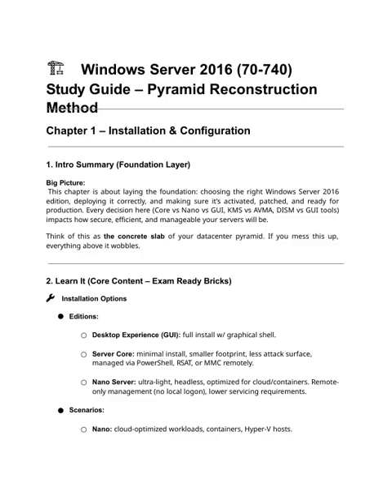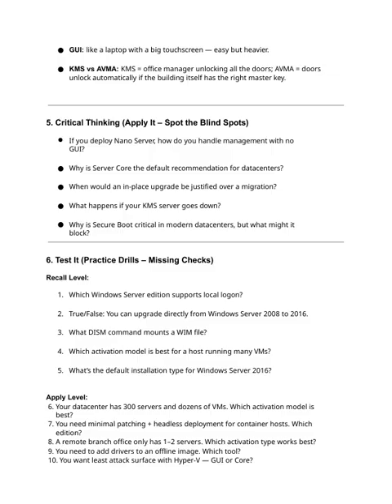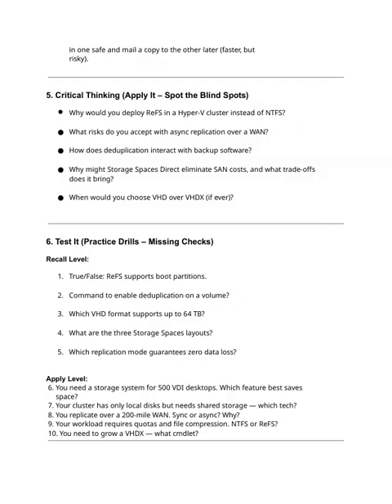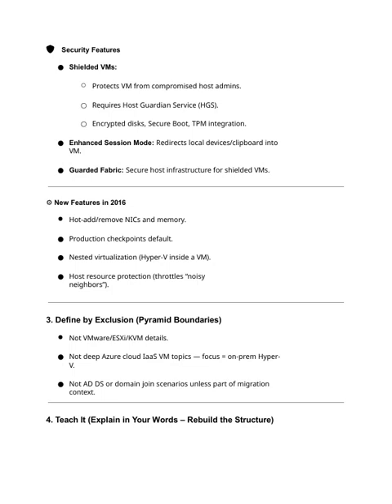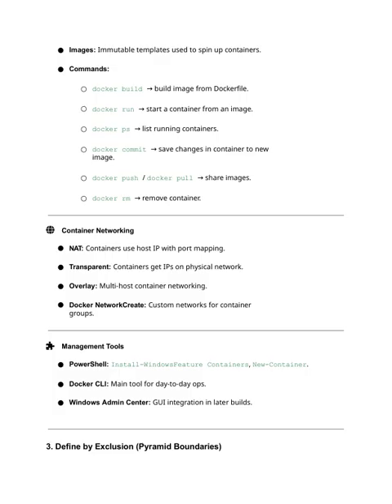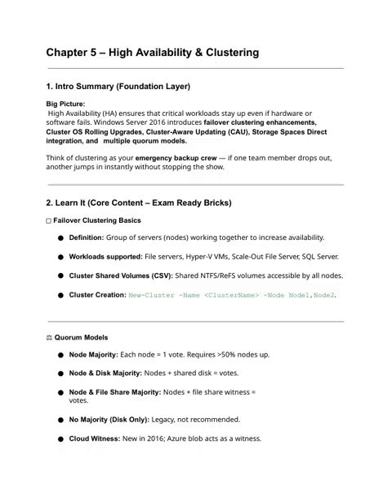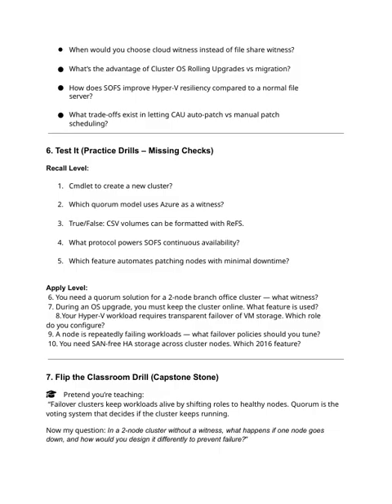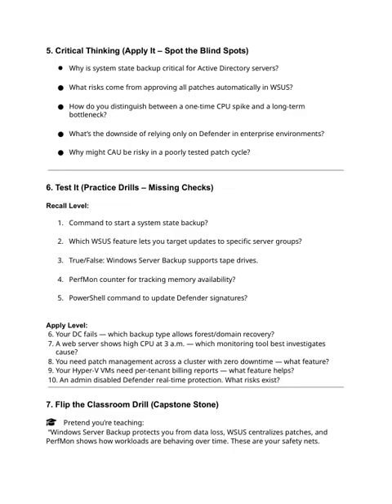Fundamentals of Windows Servers 2016 (70-740)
Master the core pillars of Windows Server 2016 with this comprehensive study guide for the 70-740 exam. This session deep dives into the "Pyramid Reconstruction Method," a strategic framework designed to help you build a rock-solid data center foundation. We cover everything from initial installation and compute environments to advanced storage solutions and virtualization.

Chapters
0:00 - Introduction & The Pyramid Method
0:41 - Installation: GUI vs. Core vs. Nano
1:43 - Upgrade & Migration Paths
2:41 - Deployment & Activation Models
8:21 - Installation Practice Drill
12:13 - Storage Solutions & ReFS
15:43 - Data Deduplication & Replication
24:09 - Hyper-V Virtualization Basics
28:42 - Live Migration & High Availability
36:29 - Windows Server & Hyper-V Containers
46:51 - Failover Clustering & Quorum Models
58:14 - Maintenance, Backup & Monitoring
1:09:51 - Summary & Final Exam Tips